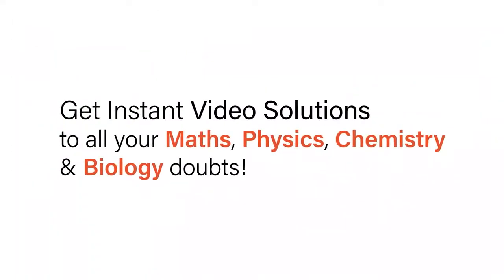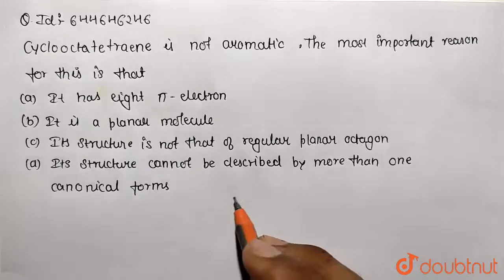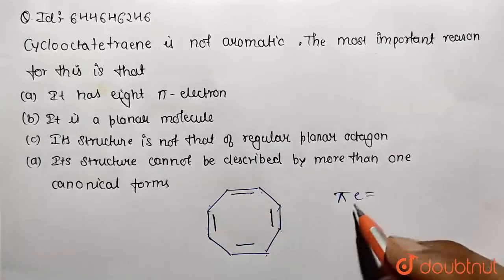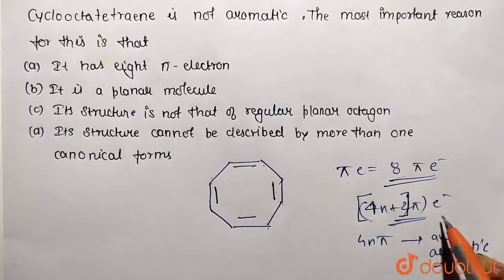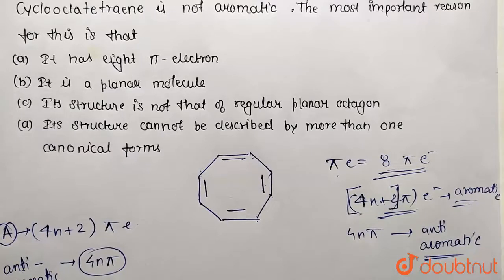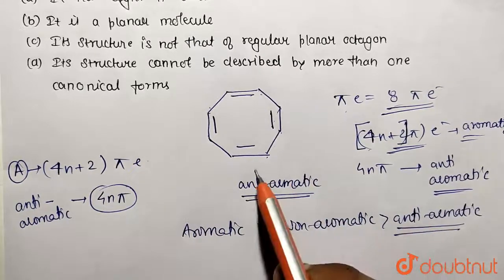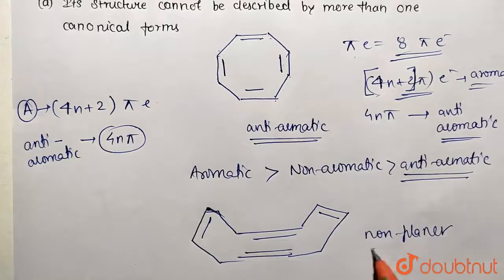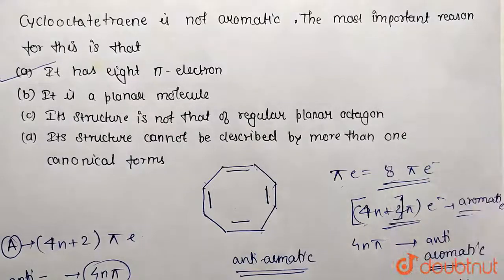Cyclooctatetraene is not aromatic . The most important reason for this is that : | 12 | INTRODUC...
Cyclooctatetraene is not aromatic . The most important reason for this is that :
Class: 12
Subject: CHEMISTRY
Chapter: INTRODUCTION TO ORGANIC CHEMISTRY
Board:IIT JEE

👉 Have Any Query? Ask Us.